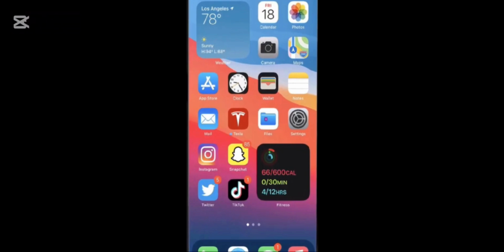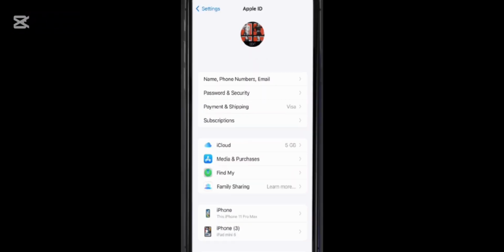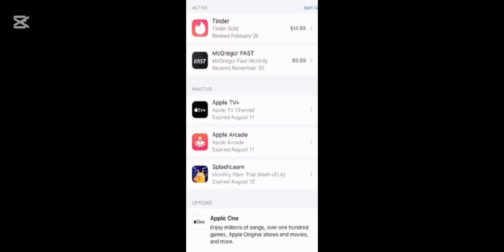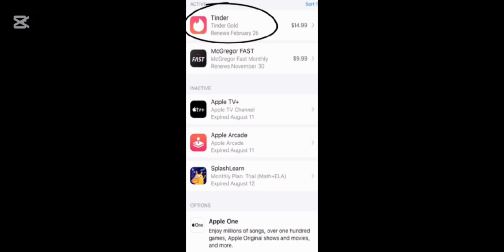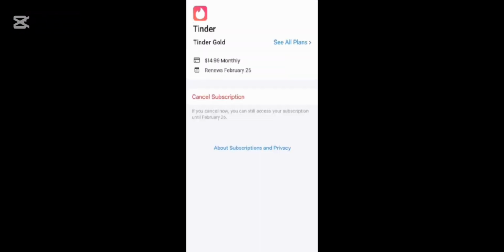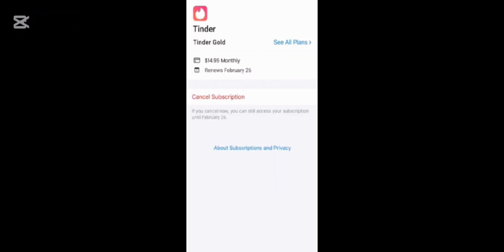How to Cancel Tinder Gold Subscription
In today’s video, we’re going to walk you through the steps on how to cancel your Tinder Gold subscription. If you're no longer interested in using the premium version of Tinder, this guide will help you cancel it easily.

Tinder Gold is a premium version of the Tinder app that provides access to features like unlimited likes, seeing who liked you, and more. To begin canceling your subscription, first open the Settings app on your phone.

Now, tap on your Apple ID located at the top of the settings screen if you are using an iPhone. After that, you’ll be taken to your Apple account page. From there, tap on the option called “Subscriptions.”

Once you are in the Subscriptions section, you’ll see a list of all your active subscriptions. Simply select Tinder from the list. After that, you'll be redirected to Tinder’s subscription management page where you can find the option to Cancel Subscription.

Tap on Cancel Subscription and confirm your action when prompted. After confirming, your Tinder Gold subscription will be successfully canceled. We hope you found this video helpful.